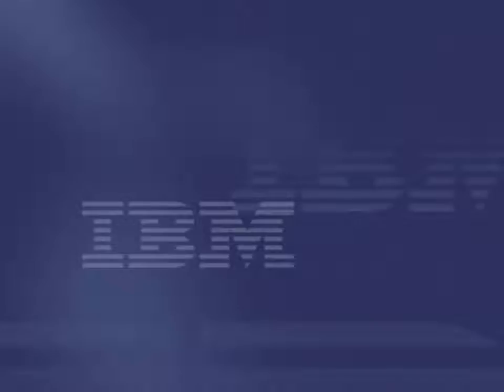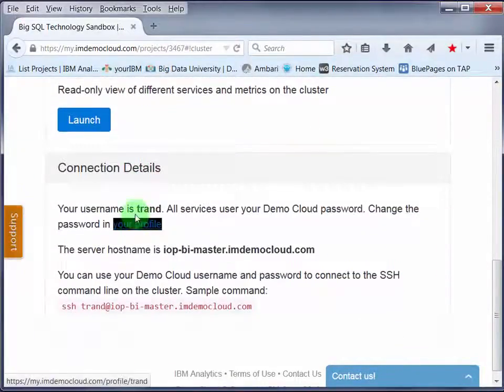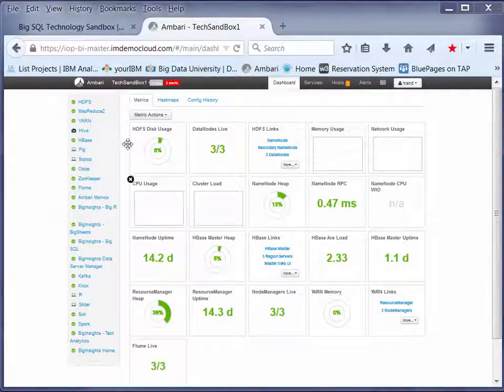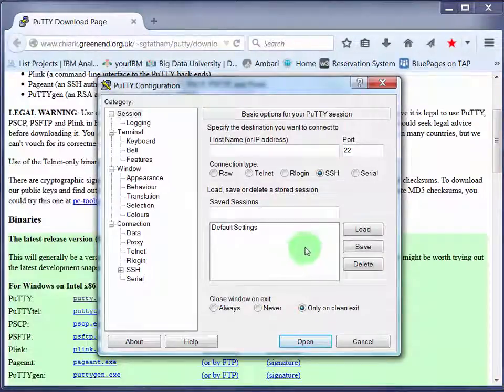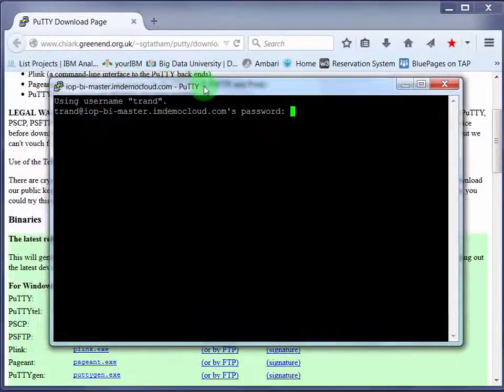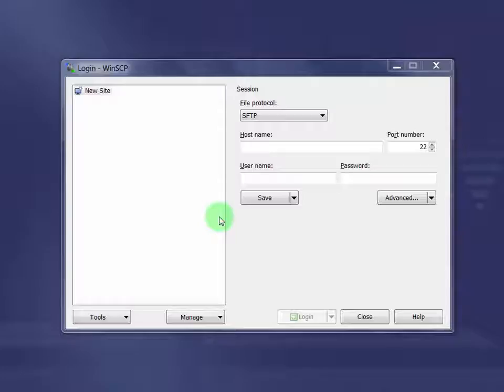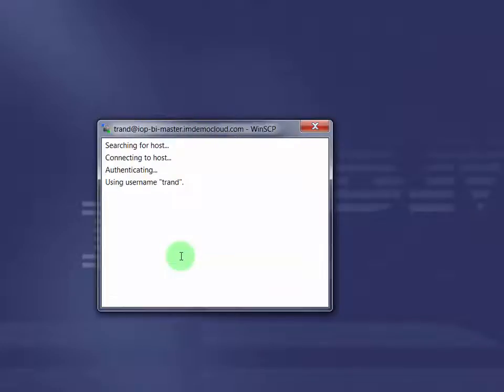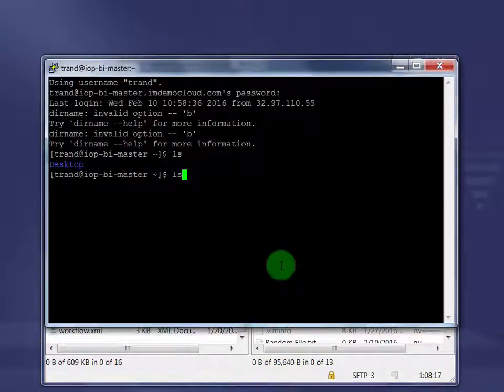BDU Course Lab Set Up Cloud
Creación un un Cluster en la Nube, (Consola Ambari) Material del Curso de Hadoop Fundamental